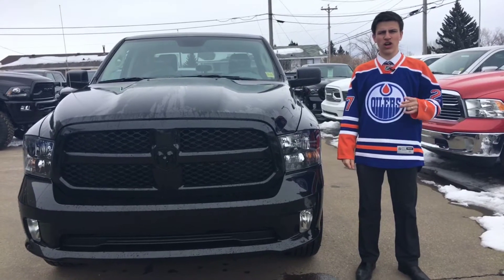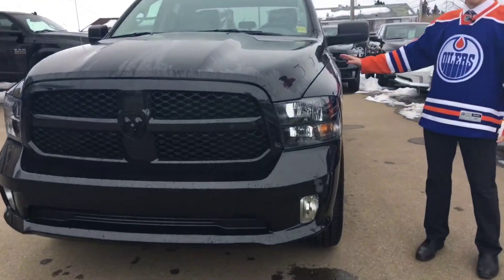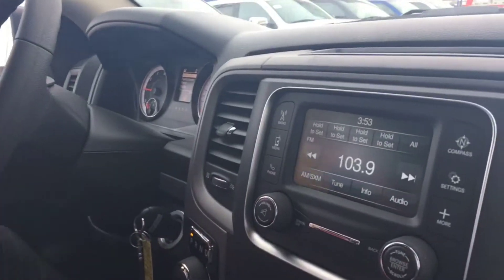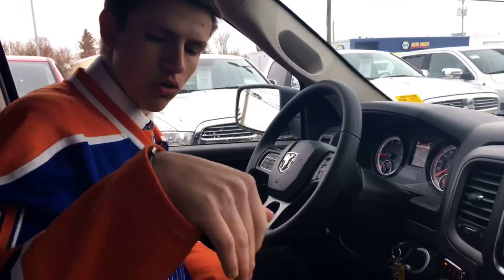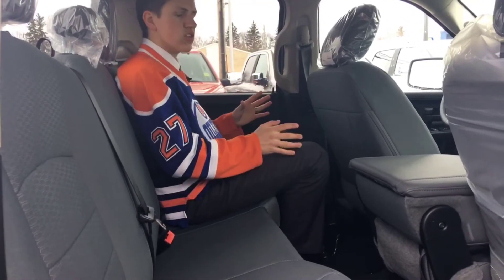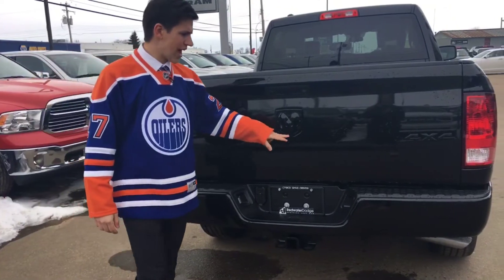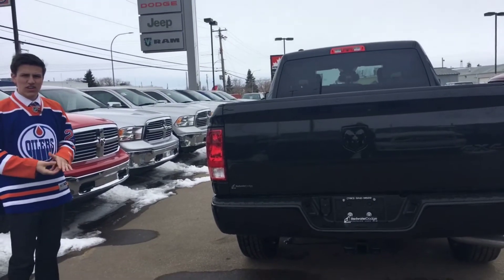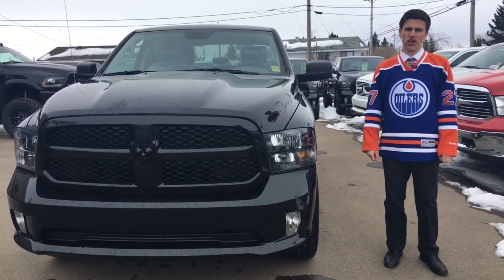8R15743 2018 Ram 1500 ST AWD Quad Cab | Redwater Dodge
This sleek 2018 Ram 1500 ST Quad Cab comes in Brilliant Black Crystal Pearl which is radiant. Powered by a V6, 3.6 litre engine it will take you where you need to go with ease and comfort. It comes fully equipped with:

-compass
-backup camera
-blacked out rims
-blacked out logo
-colour match rims
-UConnect
-cruise control
-six passenger seating
-AWD
-automatic transmission
-air conditioning

Come on down to Redwater Dodge today and take this beauty for a drive!

Redwater Dodge
4716 48 th Ave
Redwater, Alberta
T0A 2W0